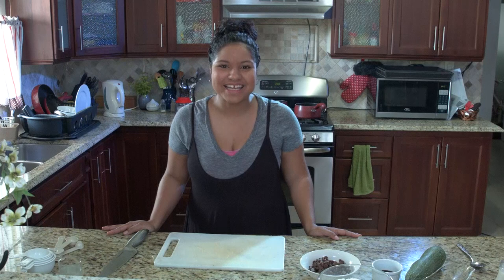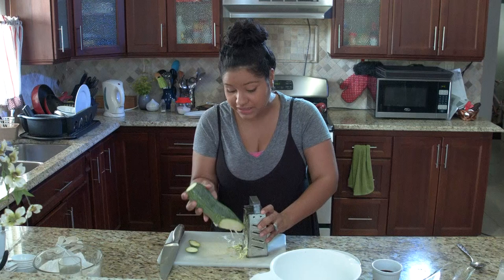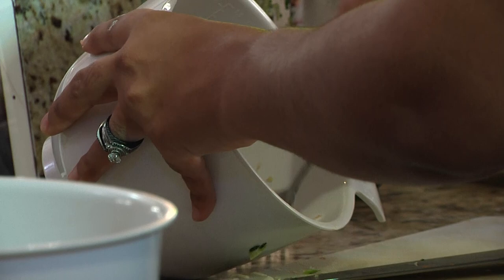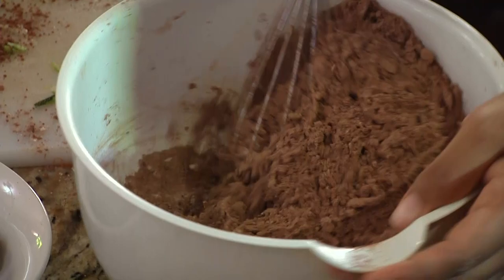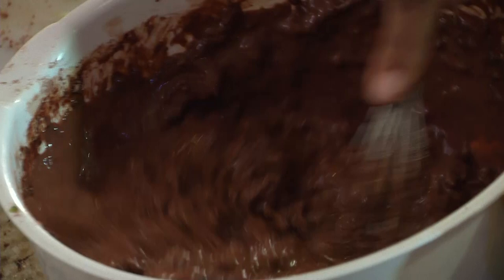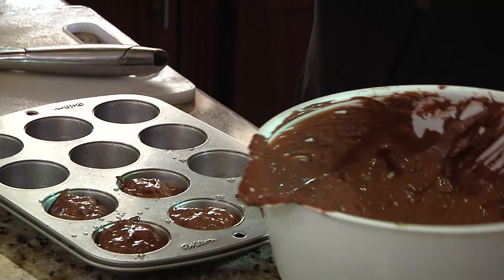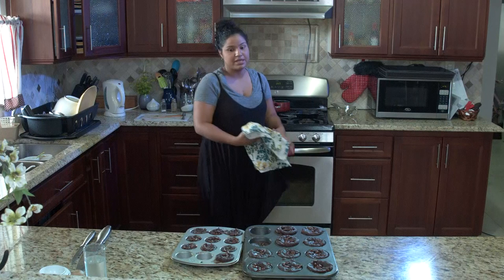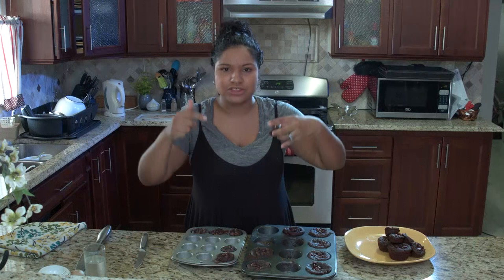Grub Culture Livin - Zucchini Chocolate Muffins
2 cups flour
2 cups cocoa powder
2 tbsps baking powder
1cup unsweetened almond milk
(Optional use sweetened )
3/4 cup coconut oil
3 tbsps agave syrup or maple syrup
(Optional swap for an over ripe banana)
1/4 cup homemade apple sauce
1/2 tbsp vanilla essence
1 cup grated zucchini

Mix all dry ingredients together.
Pour in milk,syrup of choice and vanilla essence.
Add zucchini and apple sauce stir gently until mixture is combined.
Grease tins
Scoop batter into tin
And sprinkle chocolate chip of choice on top.
Bake for 15-20 mins at 350 degrees